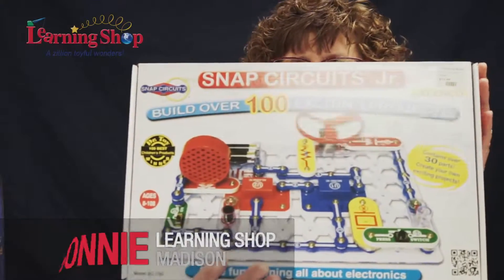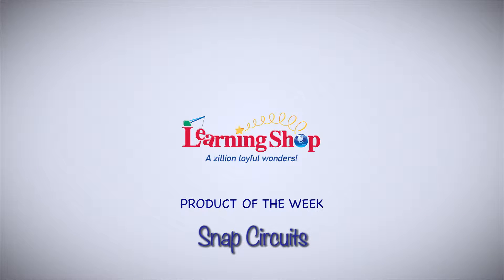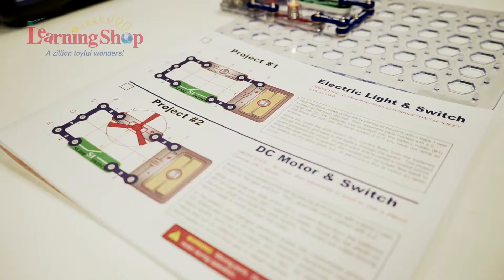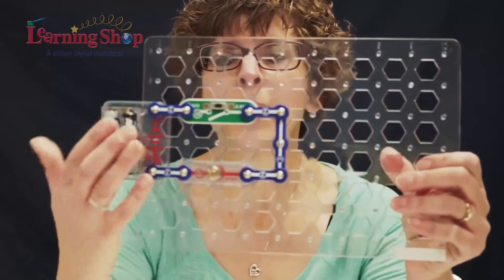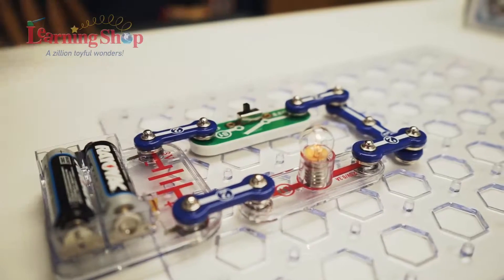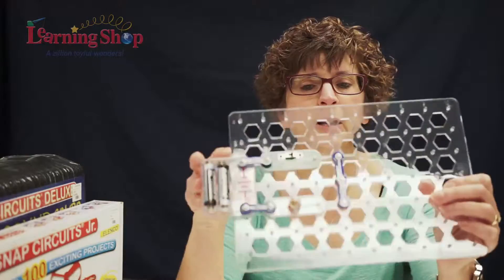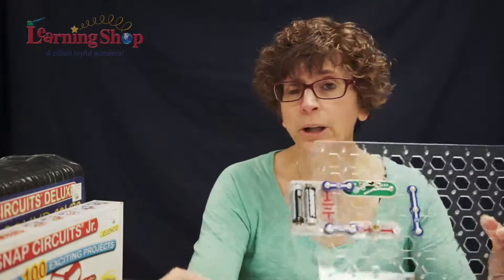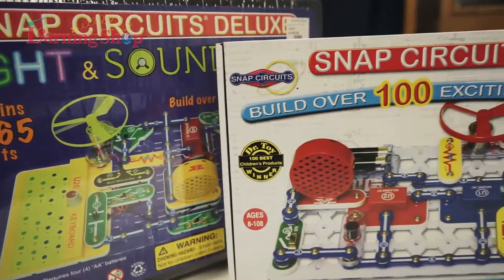Learning Shop: Product of the Week - Snap Circuits!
This week's Product of the Week are the Snap Circuits by Elenco! Snap Circuits kits are a fun way to teach kids about electricity and science!

Snap Circuits - $66.99
Snap Circuits Jr. - $34.99
Snap Circuits Light/Sound Combo - $149.99